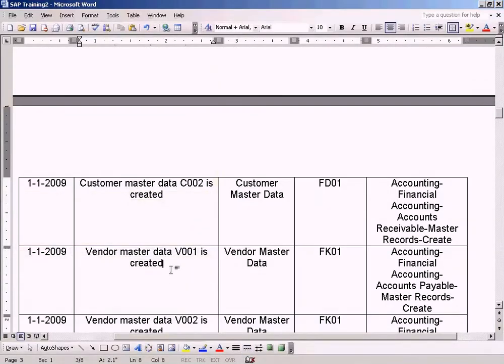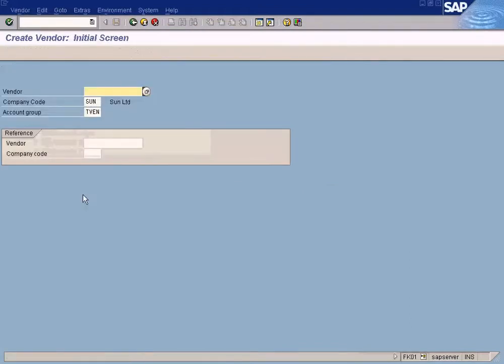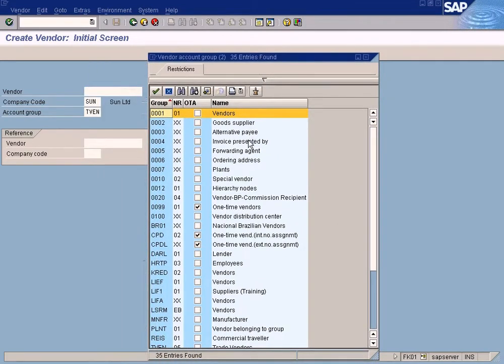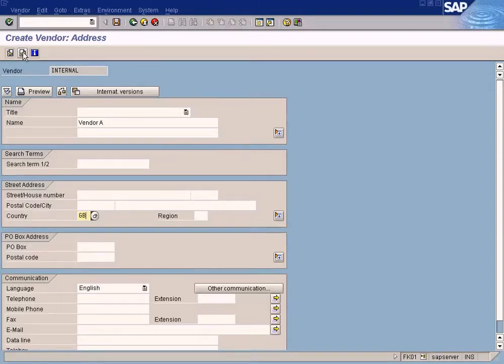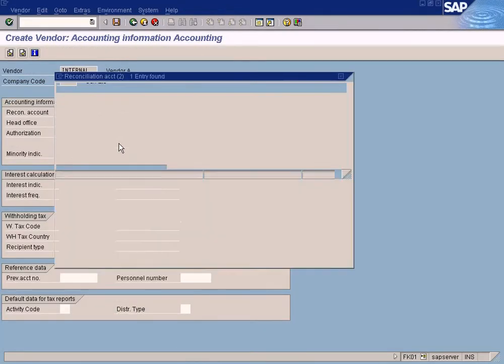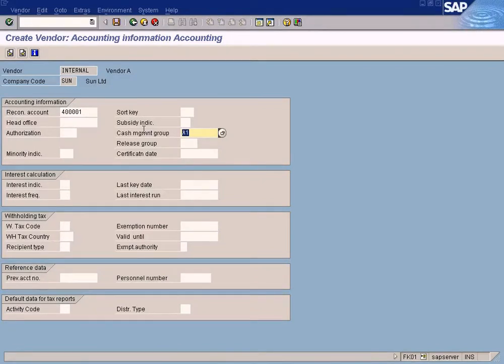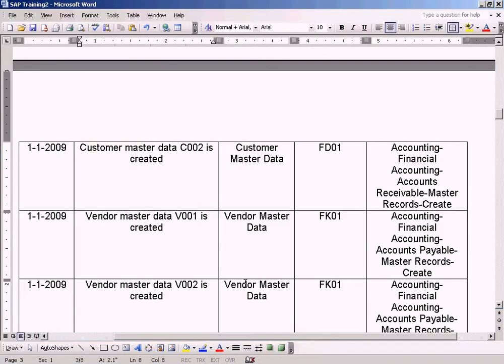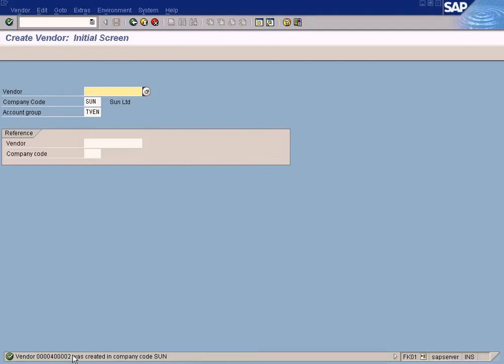Create Vendor Master Data